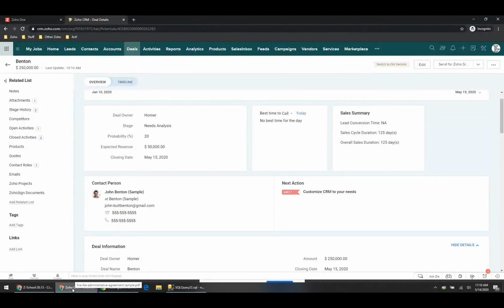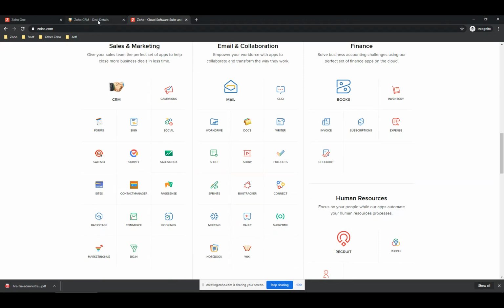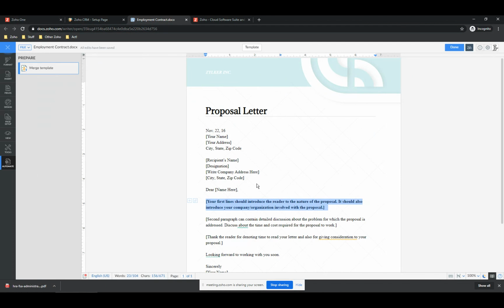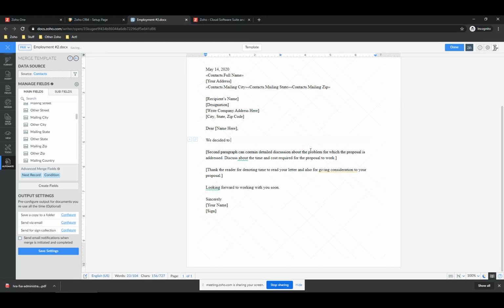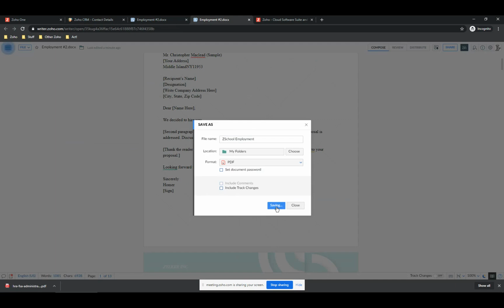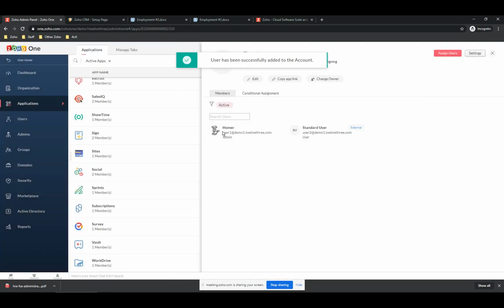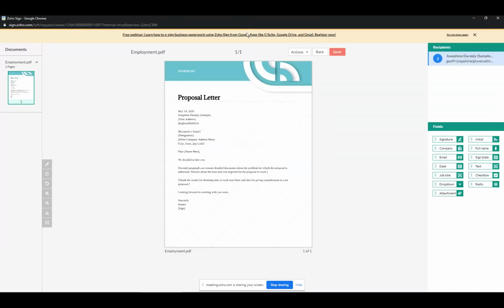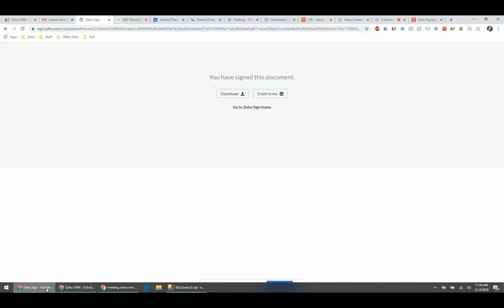Zoho CRM - Creating Documents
Learn how to upload and create documents in Zoho CRM, such as quotes, proposals, contracts, etc. For Zoho One users, we'll show you some nice additional apps like Zoho Writer and Zoho Sign that take it up a notch. By the way, we are open to topic suggestions!